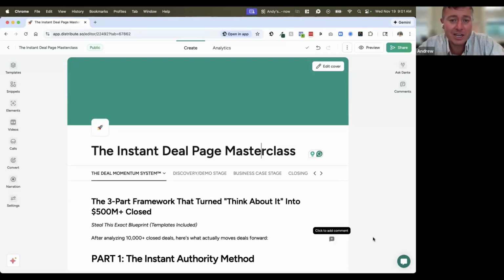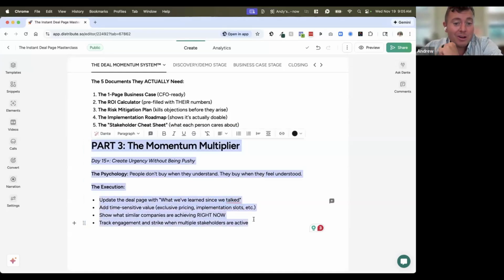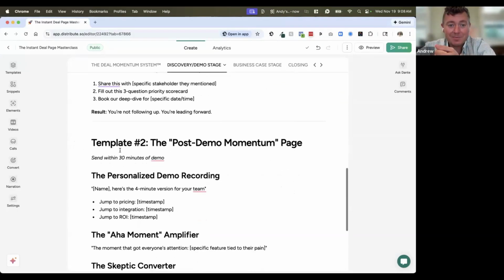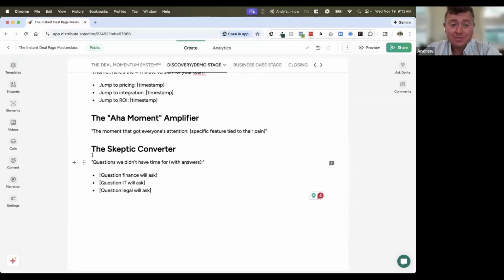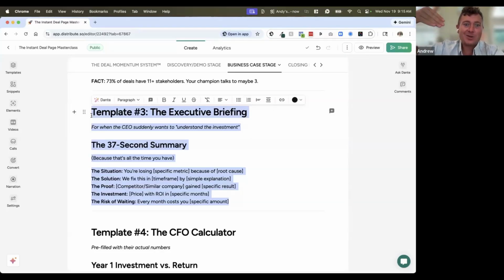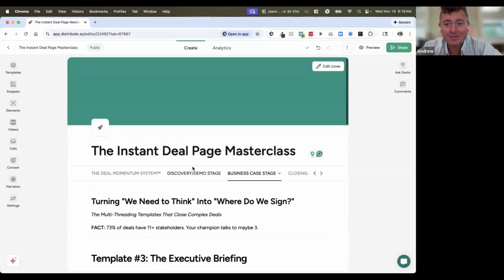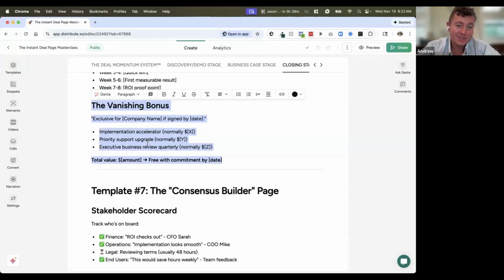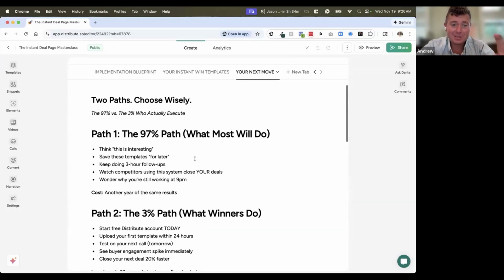The 10 Templates Behind $500M in Closed Deals (Steal These)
⚡️ Have AI create your follow-up emails in 30 seconds or less